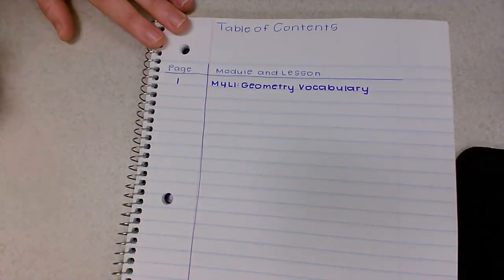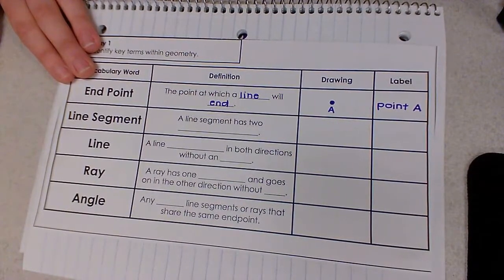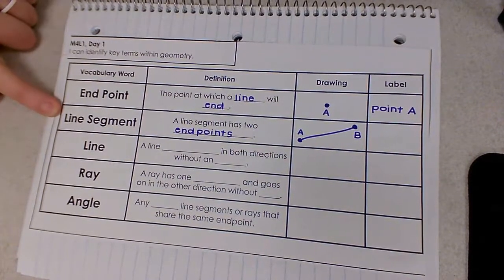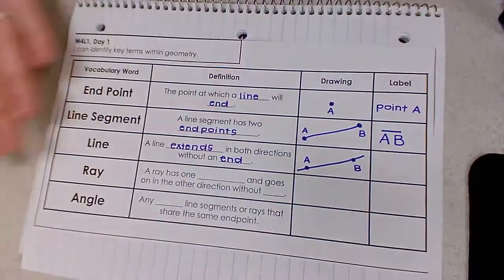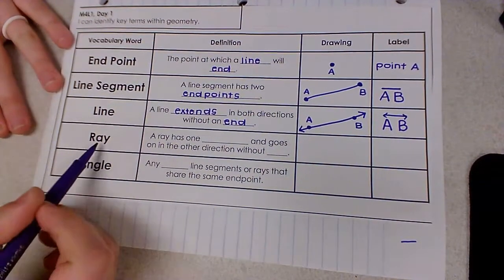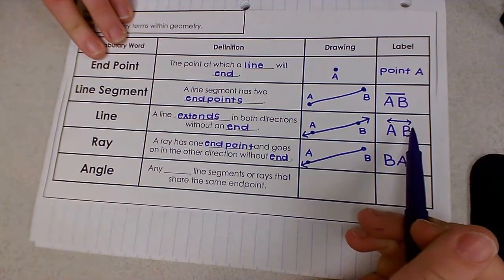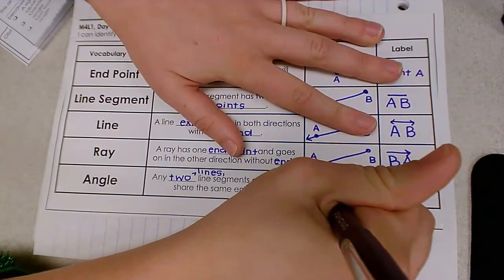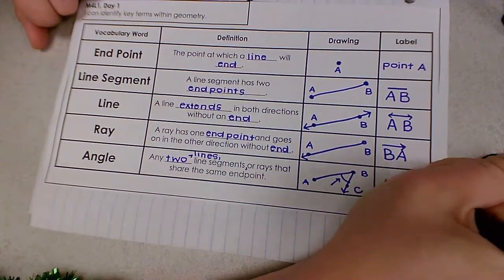M4L1, Day 1: Geometry Vocabulary